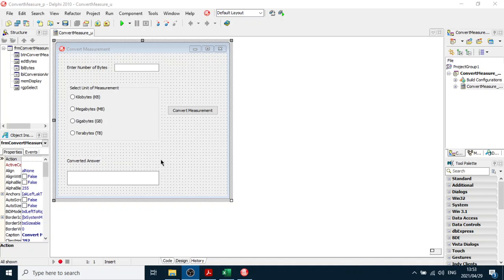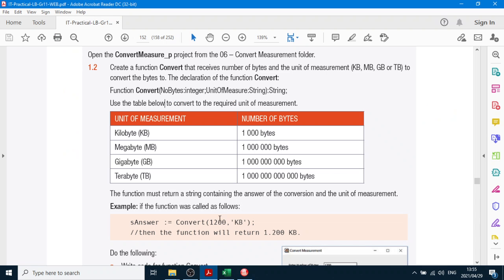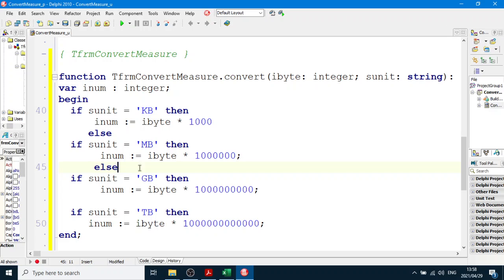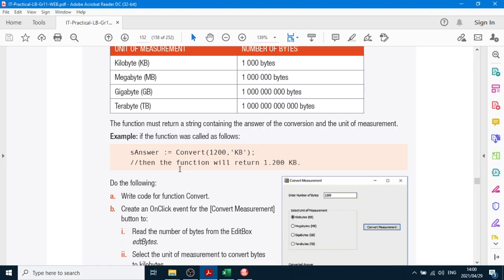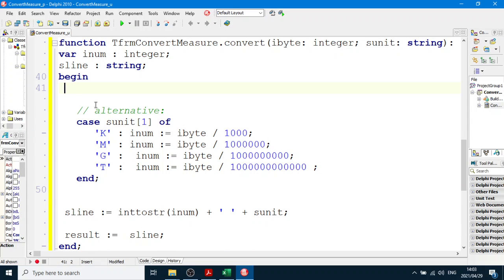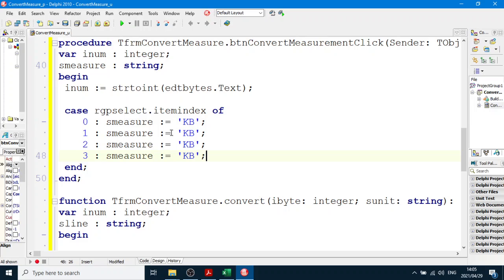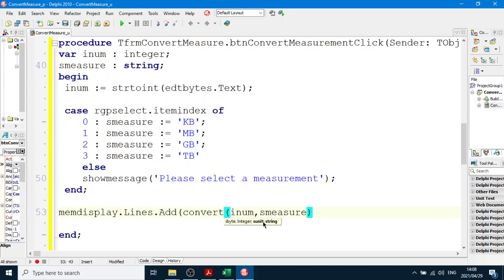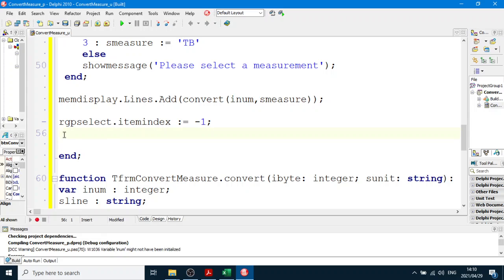Gr12 6MayD4L3 functions with parameters Ch6p152